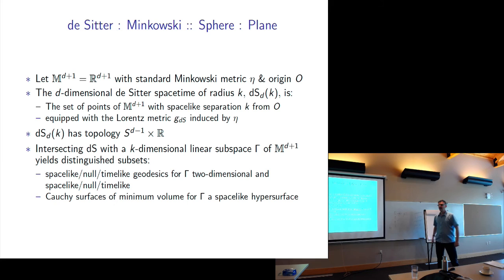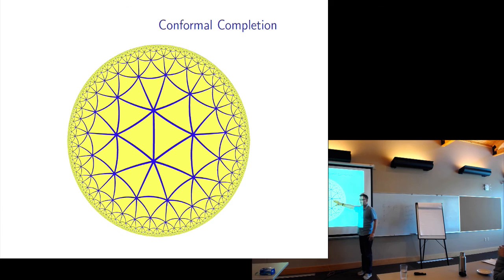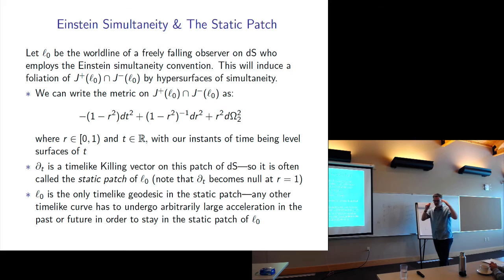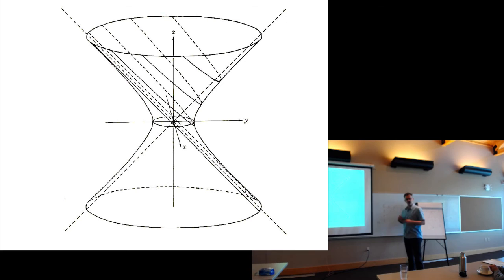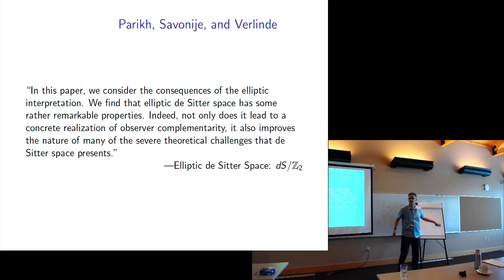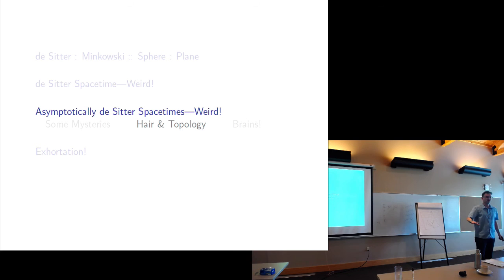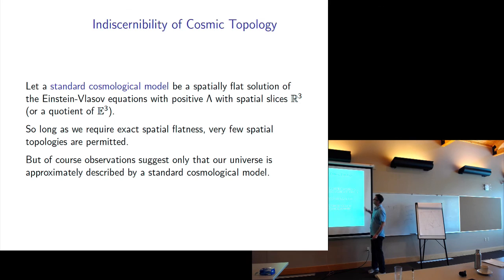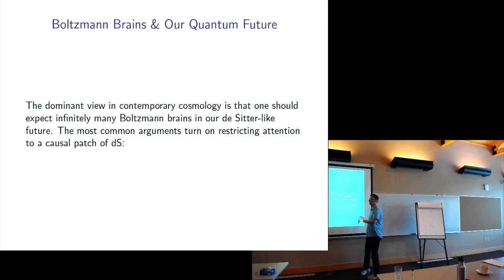Gordon Belot: Ten Weird Things about de Sitter Spacetime — 6/24/16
Abstract: "De Sitter spacetime stands to Minkowski spacetime as the sphere stands to the Euclidean plane—in a sense, it is the second most natural spacetime geometry. De Sitter first presented it to Einstein as a counter-example to Einstein’s claim about the physics of the positive Lambda sector of general relativity. It is the gift that keeps on giving. Some topics: time and simultaneity in de Sitter spacetime; topology of de Sitter spacetime and its relatives; the cosmological no hair conjecture; energy/mass in asymptotically de Sitter spacetimes; the indiscernibility of cosmic topology; Boltzmann brains in an exponentially expanding universe."